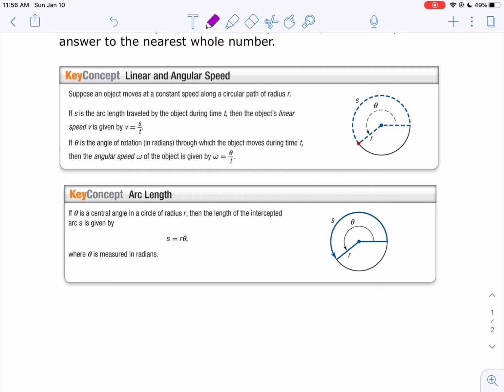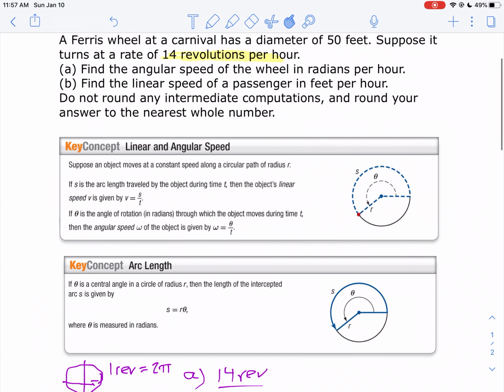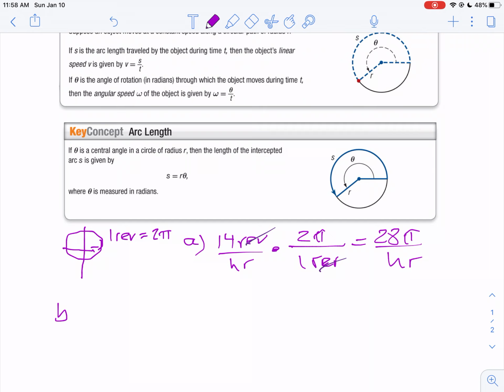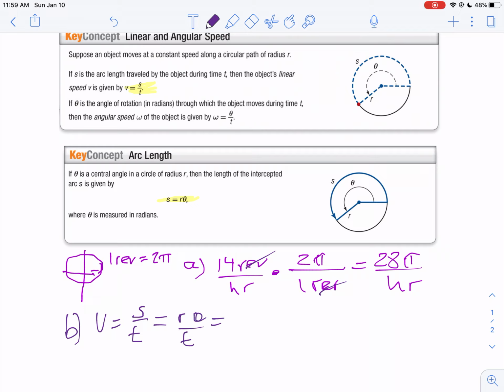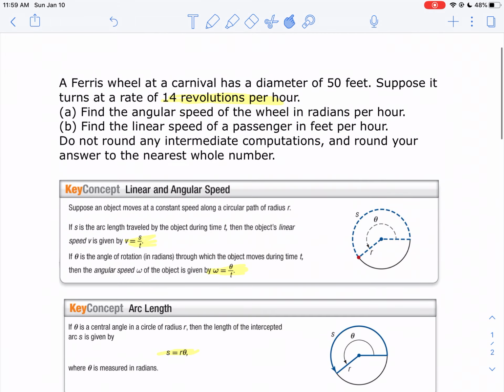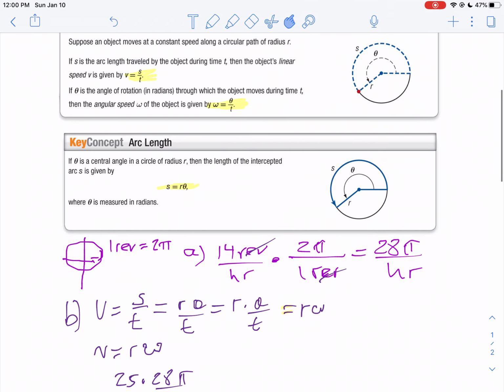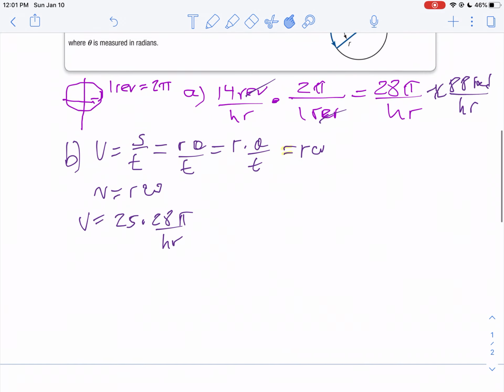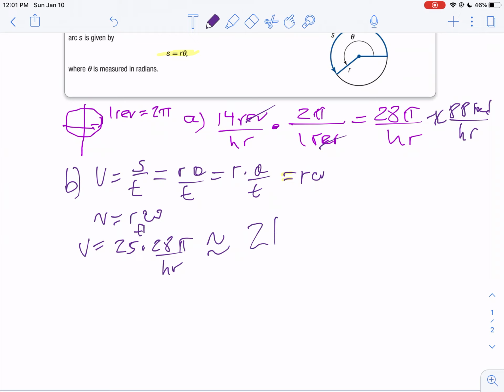MT 4 LT 2 Aleks problem 1